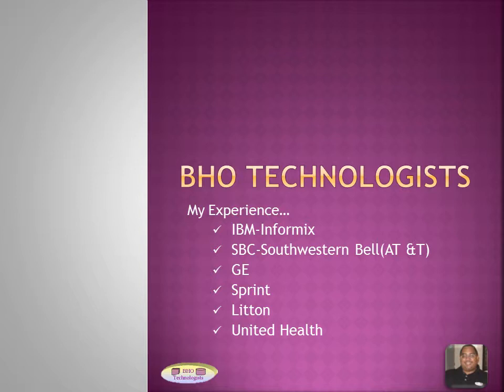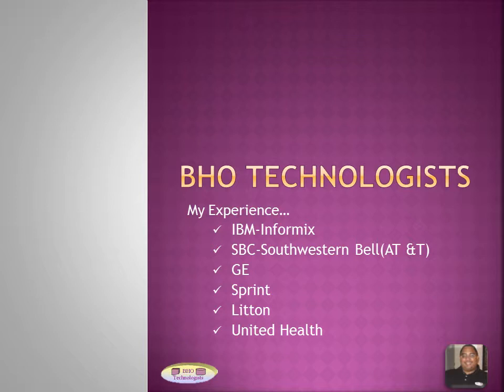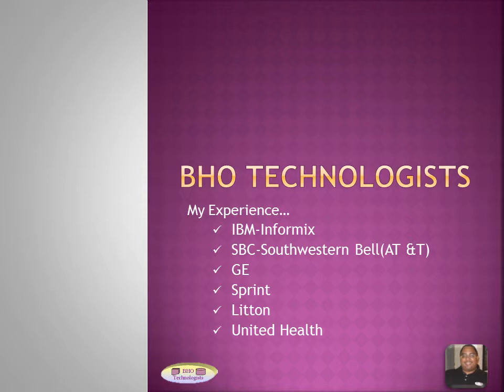Kansas City Computer Repair - Repair, Consulting and Computer Education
About the Kansas City computer repair company BHO Technologists. Brief introduction to repair and consulting services and the future computer educational videos and articles.